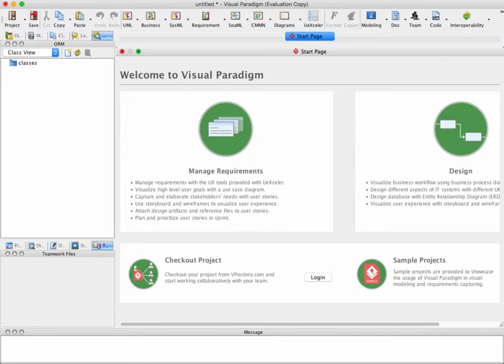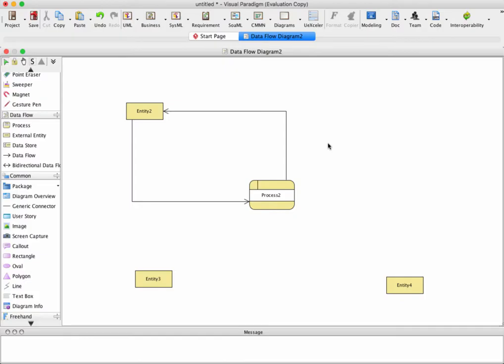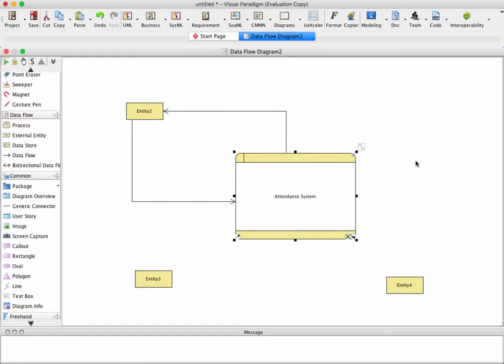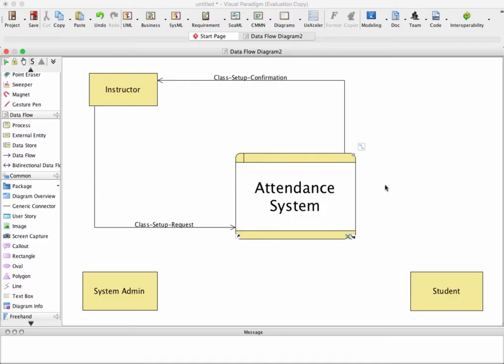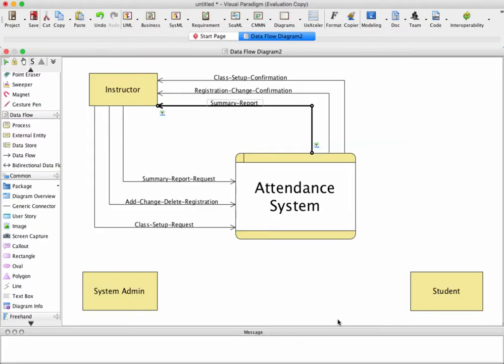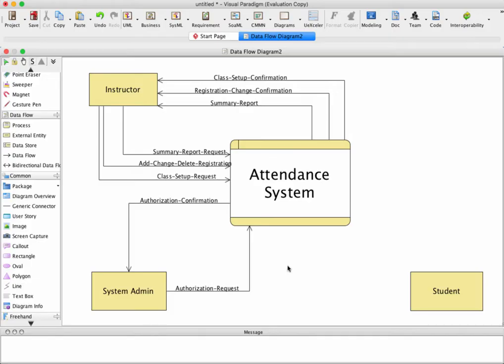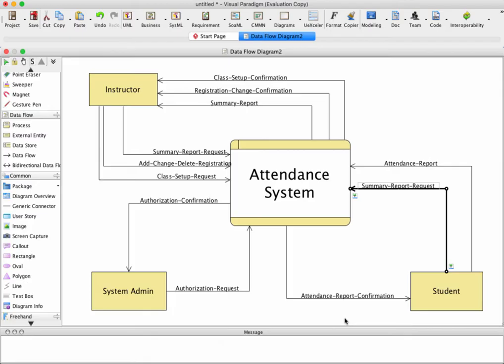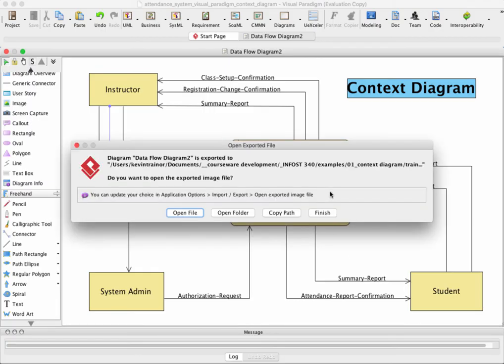Tutorial: INFOST 340 Create Context Diagram With Visual Paradigm